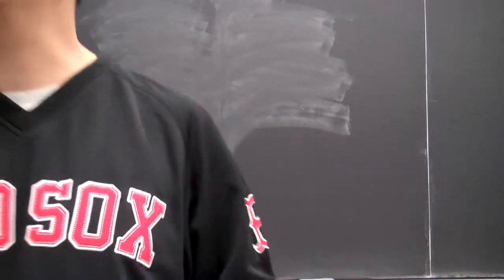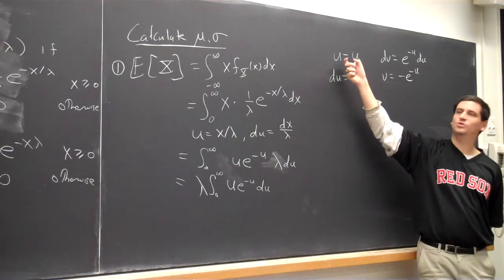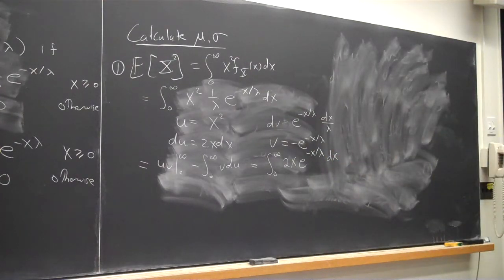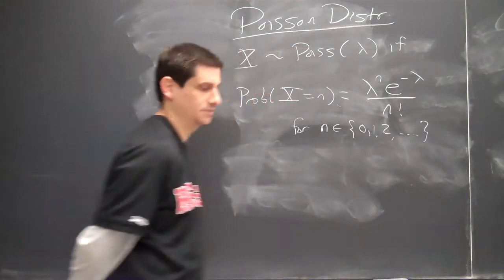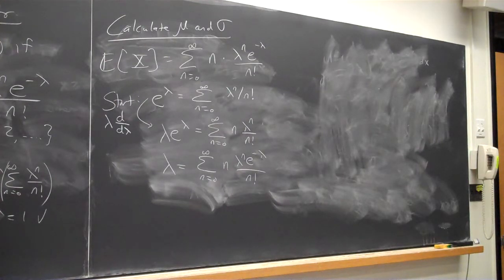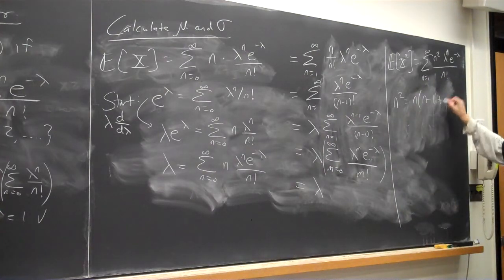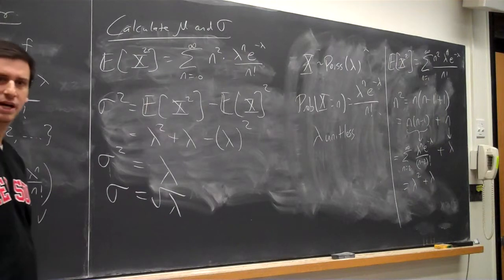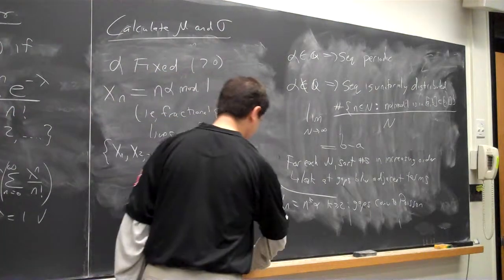Math341 Fa2013 Lecture18: Exp and Poisson RandVars, Calculating Moments, How to do Algebra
October 23, 2013: Exponential and Poisson random variables, finding their moments, how to do algebra for these calculations well.